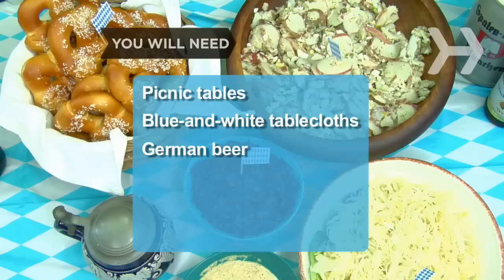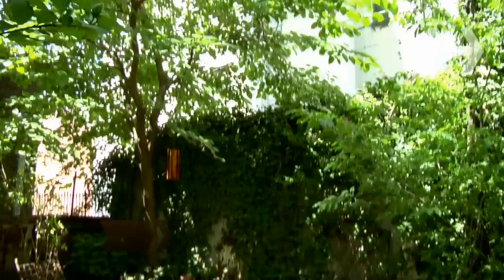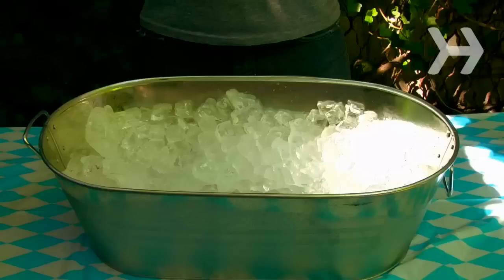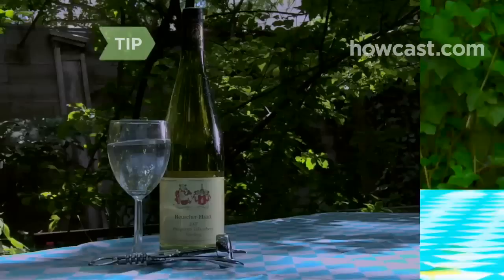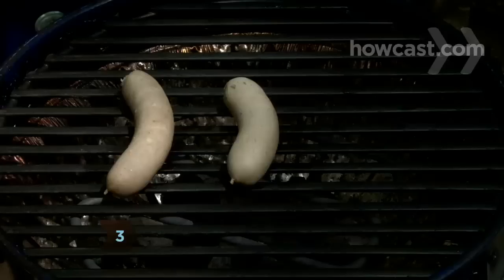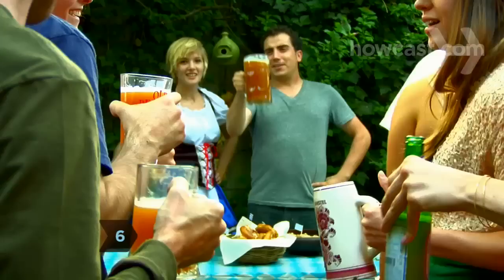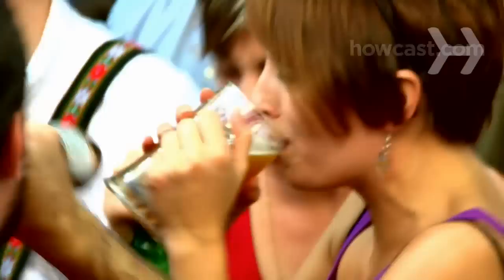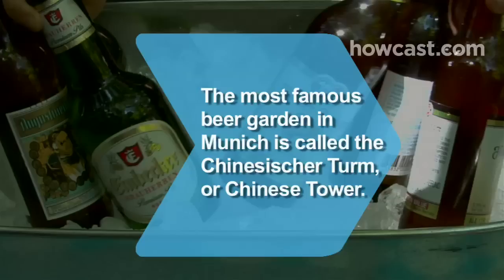How to Turn Your Backyard into a Beer Garden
Why have a plain old barbecue when you can host an Oktoberfest? Make it authentic with these tips.

Step 1: Set up picnic tables
Set up wooden picnic tables with tablecloths featuring the blue-and-white checkered design of the Bavarian flag. If possible, put the tables under a shaded area.

Tip
It's better to have one long table rather than a few small ones, because beer gardens are all about mingling.

Step 2: Have plenty of beer
Have plenty of German beer on hand, including light beer, lagers, pilsners, and wheat beer. Serve the beer in half-liter or liter mugs, or covered beer steins.

Tip
Have some German wine on hand, like Riesling and Spatburgunder, for non-beer drinkers.

Step 3: Throw wurst on the grill
Grill different kinds of sausages, like bratwurst, weisswurst, and knockwurst. Another beer garden staple is "steckerlfisch," or "fish on a stick." Stick whole mackerel on skewers and grill them.

Step 4: Prepare the side dishes
Put out bowls of sauerkraut, warm German potato salad, and red cabbage. Make sure each picnic table has a big basket of soft pretzels and sweet, coarse mustard.

Step 5: Pipe in some polka
Pipe in some oom pah pah polka music.

Step 6: Give a lot of toasts
Ask everyone to raise their glass so you can offer a toast. When you're finished, say "Prost!" which is the German word for "Cheers!" Do this often.

Step 7: Bring on dessert
Have apple strudel or black forest cake for dessert, and serve it with ice coffees topped with fresh whipped cream.

One of the most famous beer gardens is Munich is called the Chinesischer Turm, or Chinese Tower, because of its pagoda-style building.